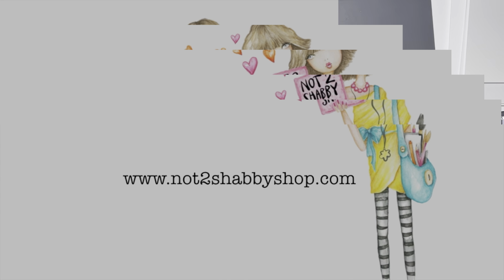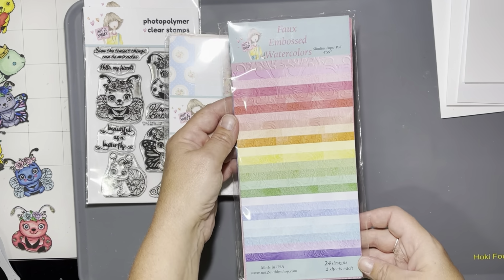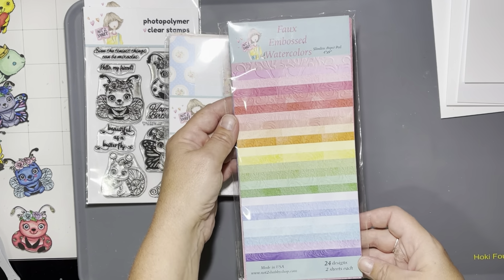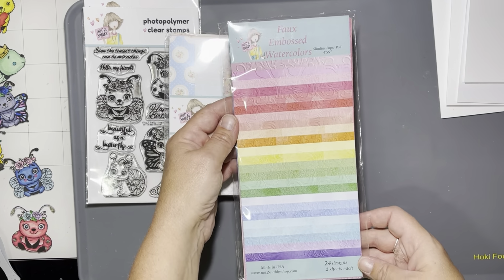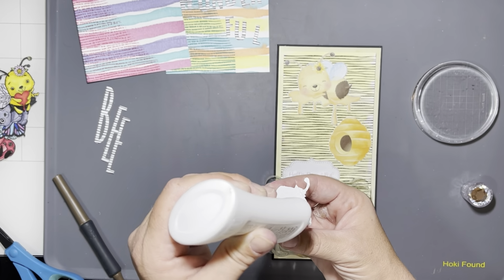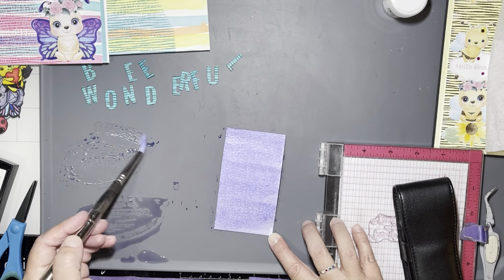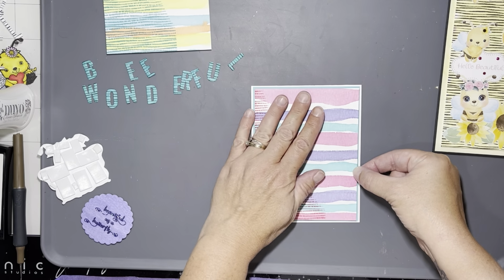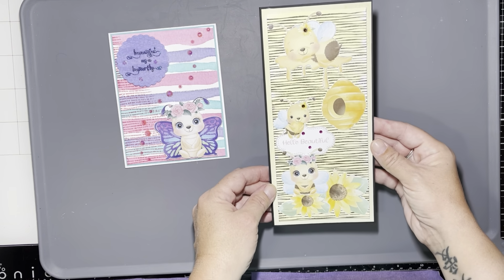Not2Shabby Shop Insect Cuties Box of the Month Inspiration...